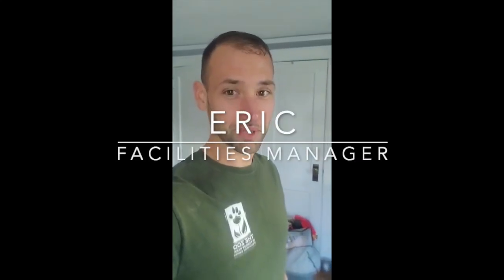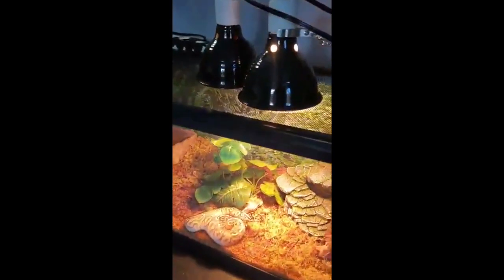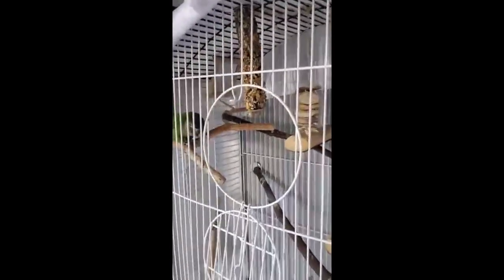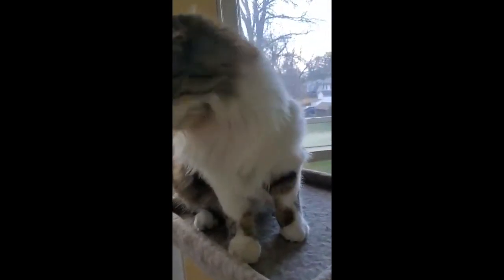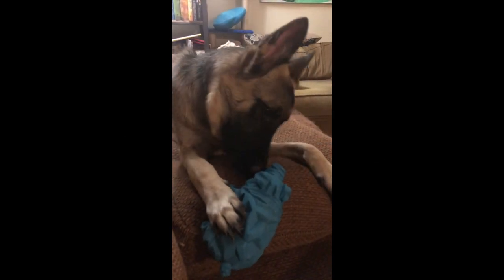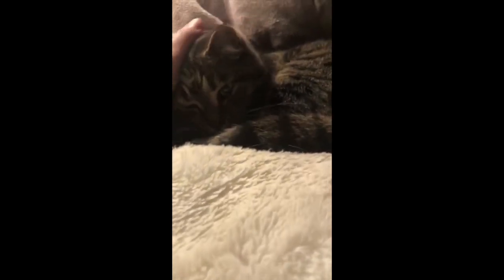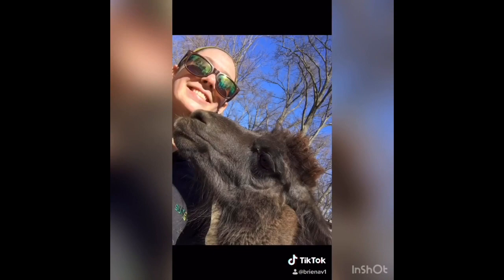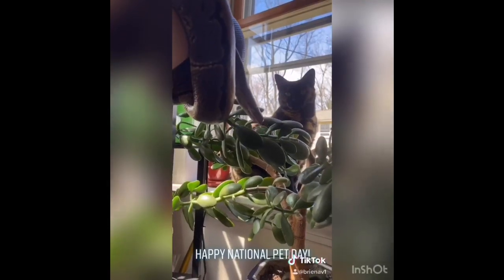Happy National Pet Day!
Visit with the animals that our staff care for at home after a day at The Zoo!